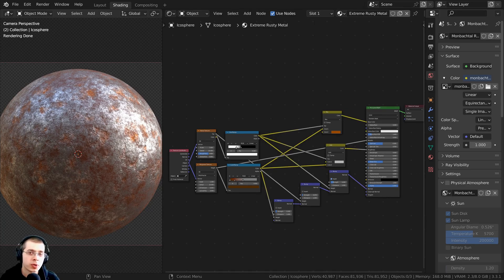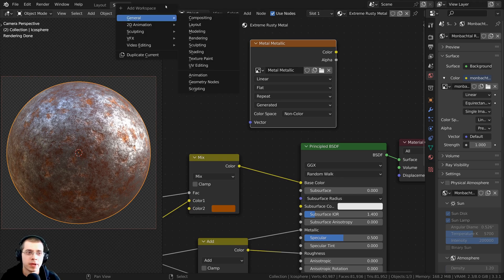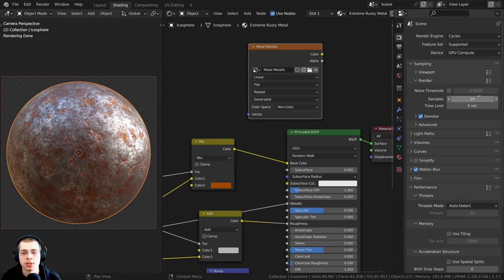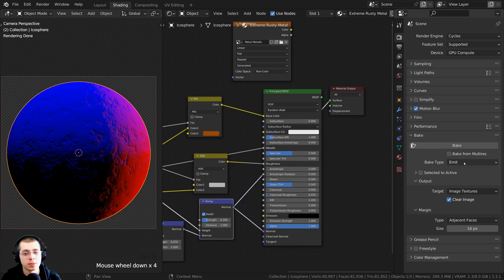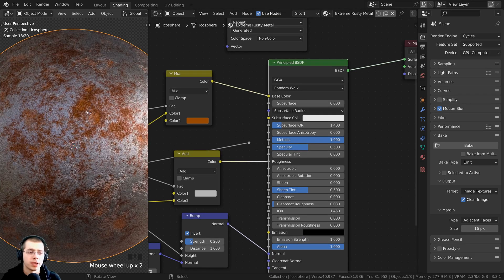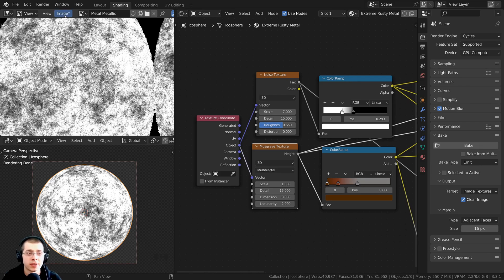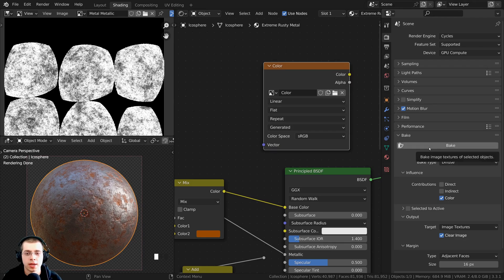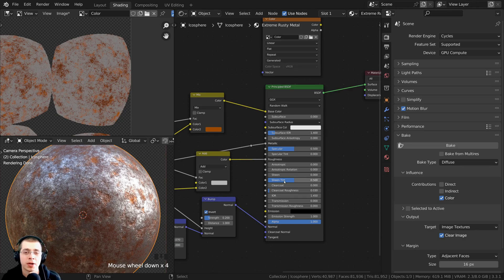How to Bake Metallic Maps (Blender Tutorial)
In this Blender tutorial I will show you how to texture bake metallic maps.

● Timestamps:
0:00 Intro
0:26 Add New Image
1:41 UV Unwrap the Object
2:44 Bake Settings
4:30 Preview the Metallic Value
5:46 Single Metallic Value
7:39 Bake the Texture
8:42 Save Image Texture
9:14 Plug Texture into Material
9:40 Bake Color Maps from Metal Materials
11:39 Help Support the Channel